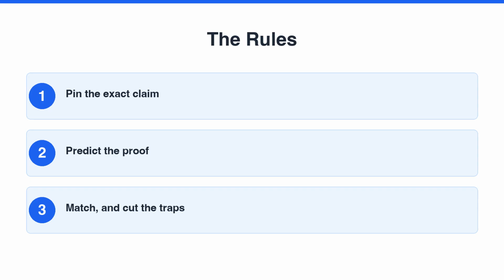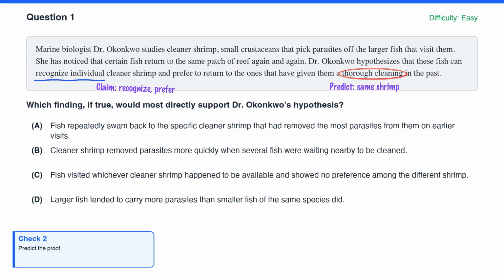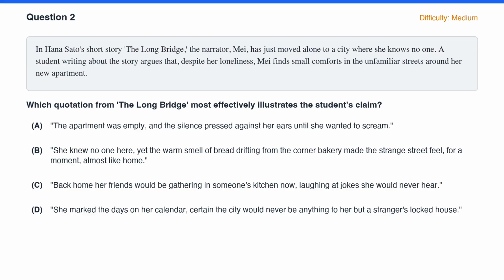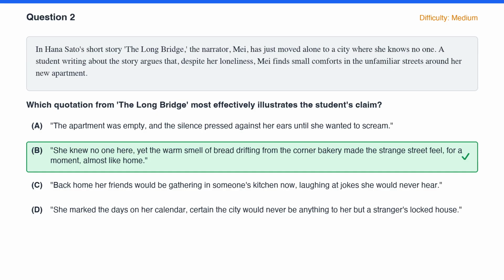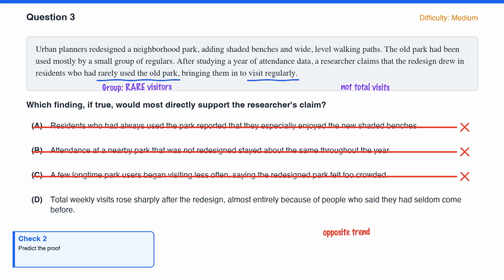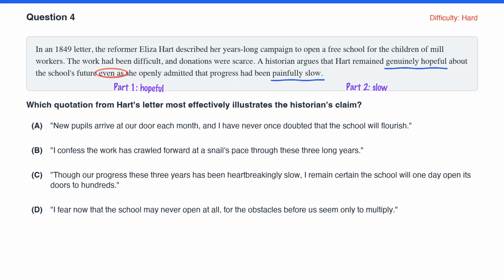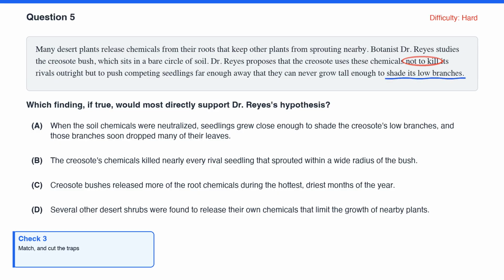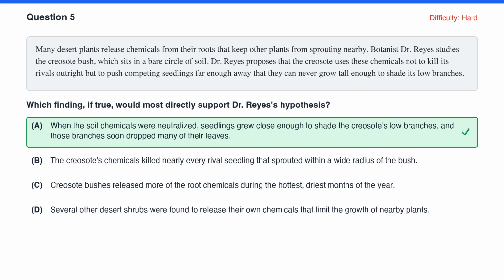SAT Evidence Questions — Match the Quote to the Claim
Evidence questions ask you to match a specific quote to a specific claim. Here's the framework that never fails.

⏱ Timestamps:
0:00 Intro
0:23 The Rules
0:55 Question 1 (Easy)
2:21 Question 2 (Medium)
3:37 Question 3 (Medium)
4:55 Question 4 (Hard)
6:15 Question 5 (Hard)
7:45 Wrap Up

📄 Printable practice test (#17) with 10 fresh practice questions — link in pinned comment.